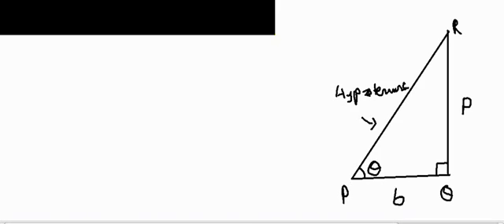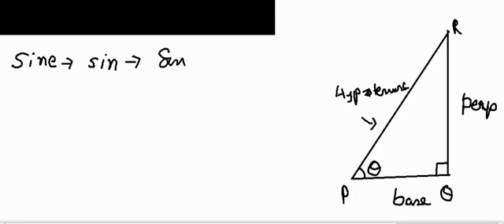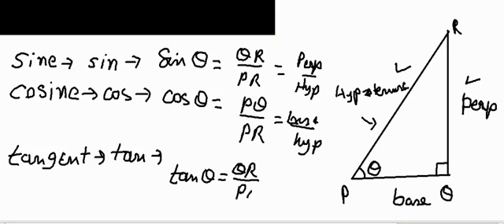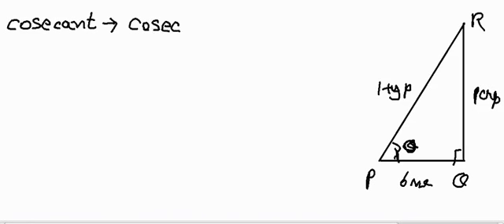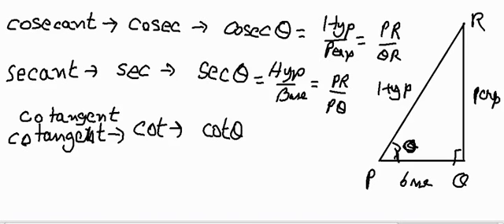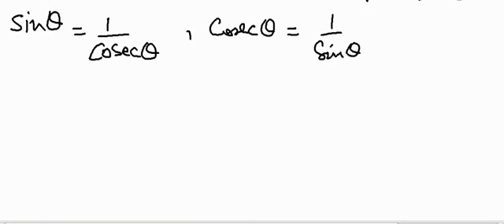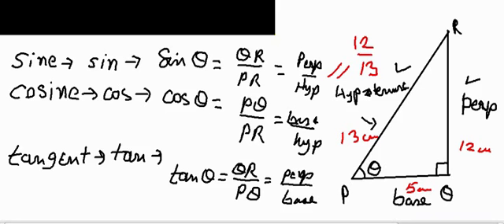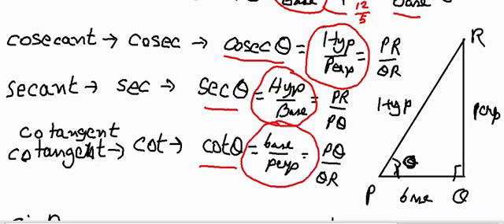Trigonometric Ratios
Learn t-ratios or trigonometric ratios of an acute angle in a right-angled triangle. The different ratios you should know, to start with, are sin, cos, tan, cosec, sec and cot of the angle in consideration.